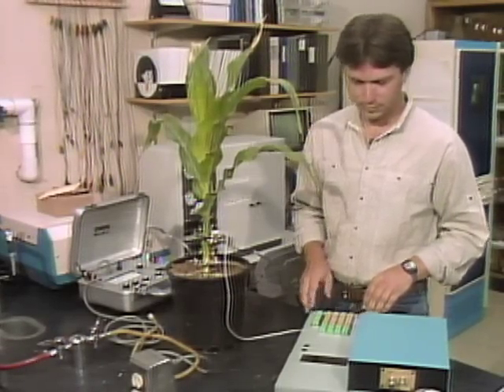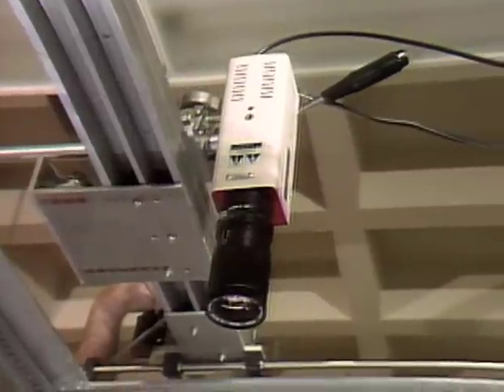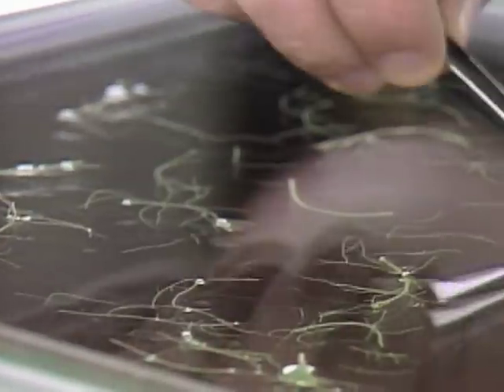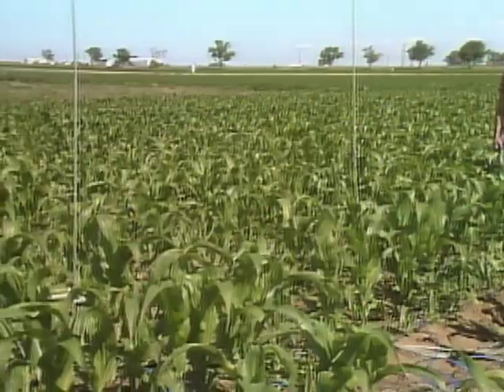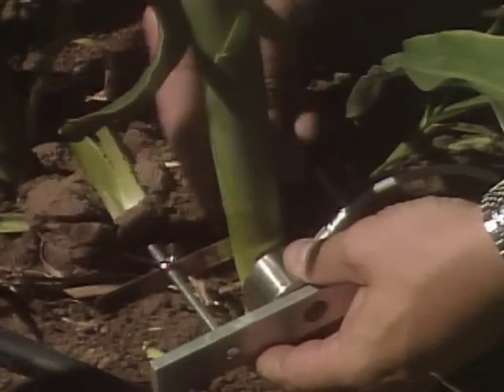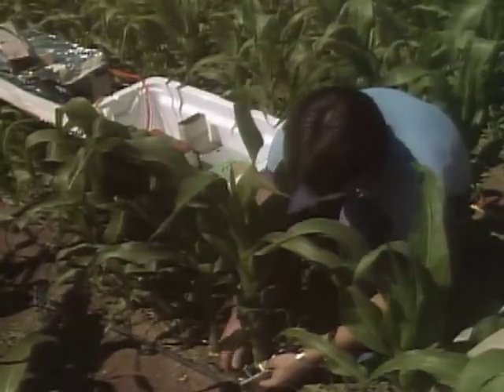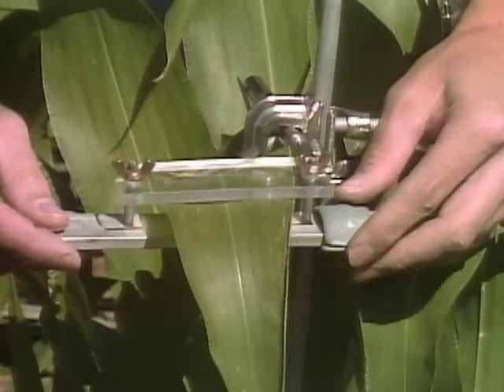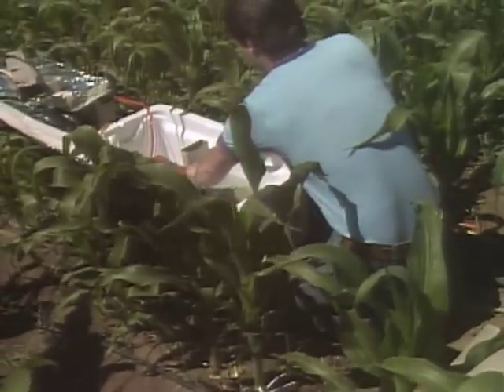Listening To Plants - Mr. Wizard's New Frontiers